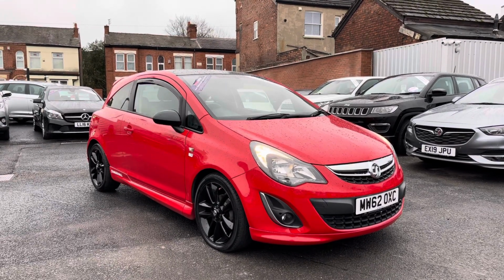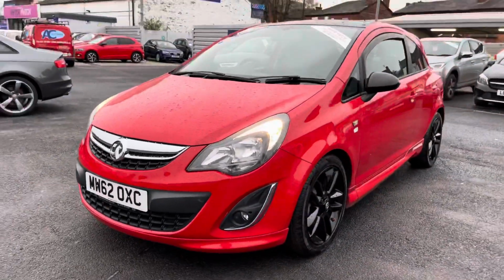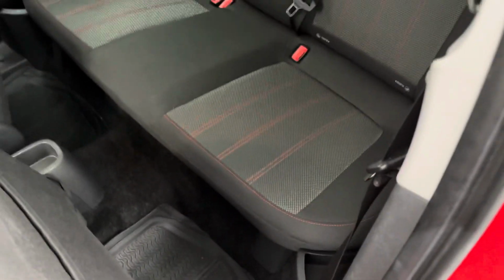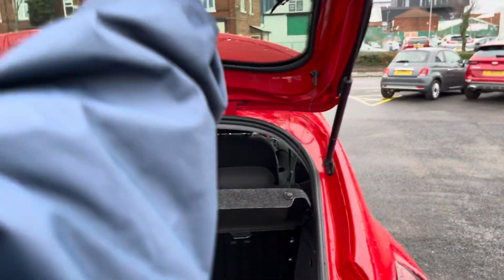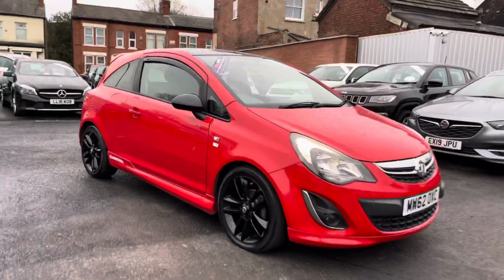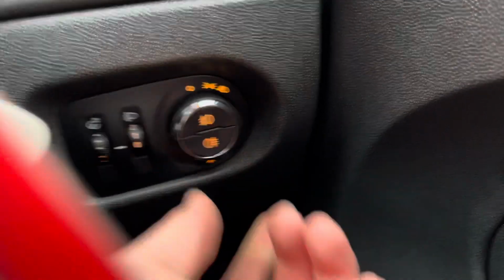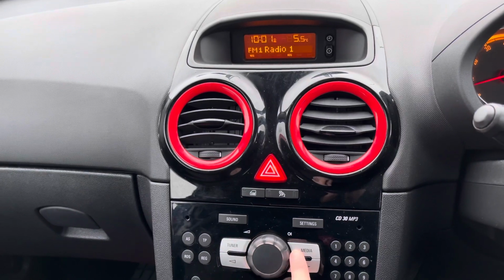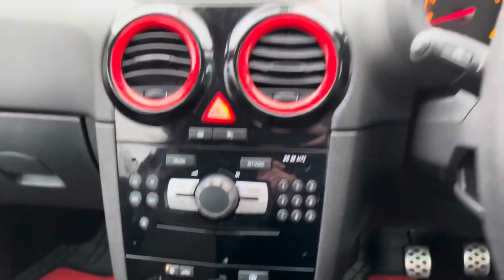Approved Used Vauxhall Corsa Limited Edition 3 door | Motor Match Stockport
Just arrived in stock this Vauxhall Corsa Limited Edition 3 door is now available for sale from Motor Match Stockport.

Reg - MW62 OXC
Mileage - 26,652
Transmission - Manual
Fuel - Petrol

Key Features;
Cruise control
Auxiliary input
VX body kit